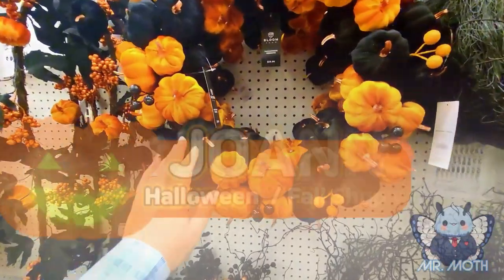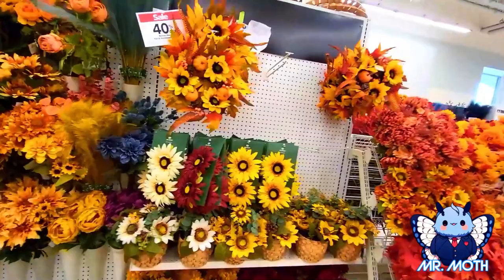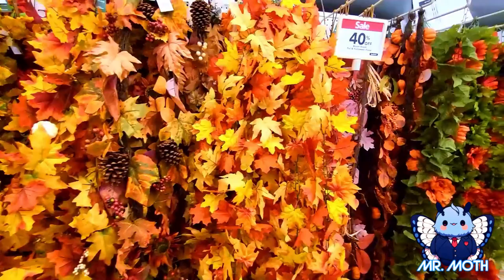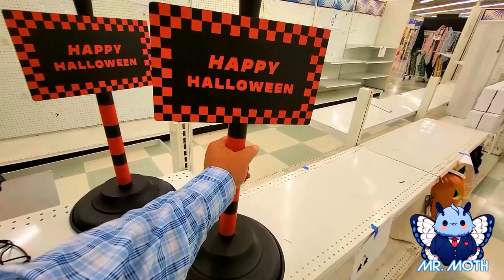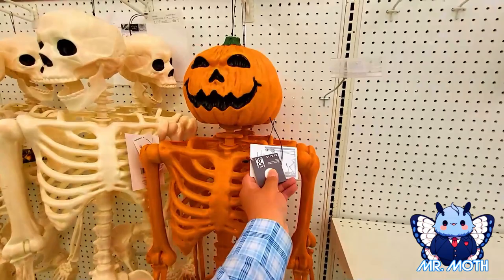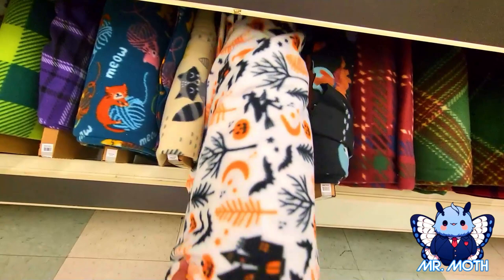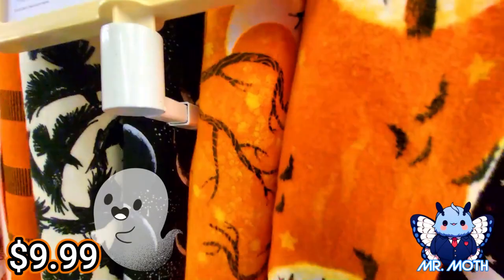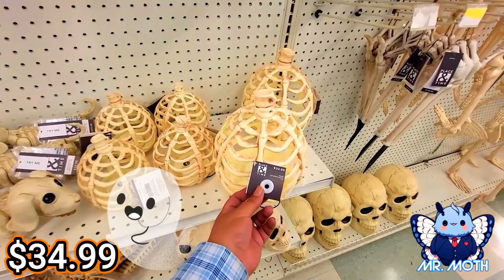Shopping at Joann’s Halloween 2023 / CODE ORANGE 2023 / Halloween in June 2023 / Fall Autumn 2023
Get ready for an exhilarating shopping experience at Joann's as we sound the alarm: "We have a CODE ORANGE!" Halloween is making an early appearance, with tantalizing hints of spooky delights starting to emerge, even in the middle of June. Join me on a thrilling journey through Joann's enchanting fall and autumn aisles, where the spirit of Halloween begins to awaken. As we explore Joann's treasure trove for Halloween 2023, the excitement builds. While the Halloween selection may be modest, I'm determined to uncover unique and captivating items that capture the essence of the season. Brace yourself for an infusion of anticipation as we immerse ourselves in the world of fall and autumn treasures. Get ready to embrace your inner Halloween enthusiast because this year's celebration promises to be epic! Halloween can't come soon enough, and together, we'll revel in the excitement and embrace the magic of the season that lies ahead.

Your subscription would not only greatly support the growth of my channel but also hold a special place in my heart. Thank you so much for your support! Let's embark on this exciting journey together and shop!! :)

Looking to get into the Halloween Spirit with some music, check out this awesome video:
Please tell them "Mr.Moth" sent you!! :)

Also please check out my friend’s channel where they share the best music in the synthwave/vaporwave genre has to offer in fun playlists

*⚠️ Important: My content is not free for use or re-upload on any platform. Thank you for understanding.*